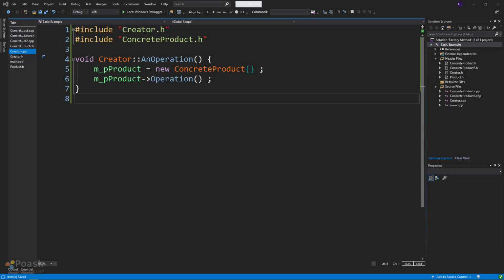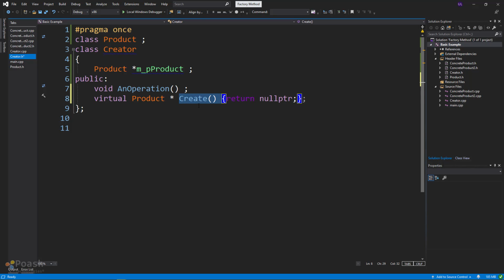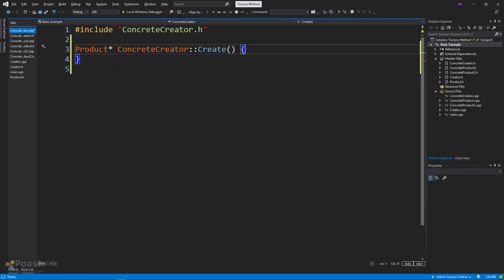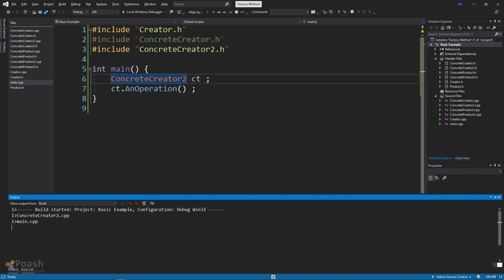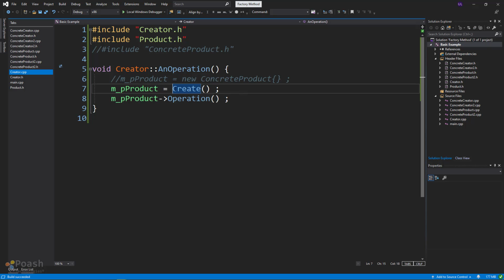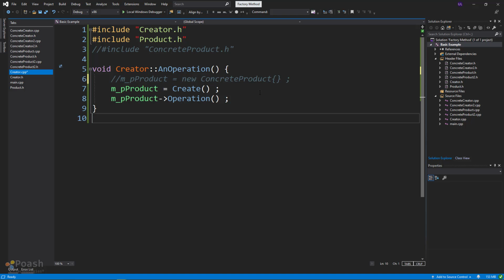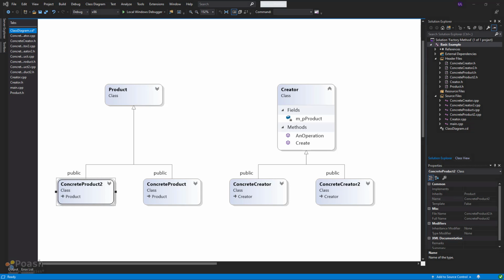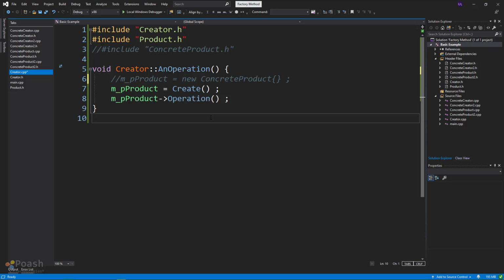Factory Method Design Pattern - II